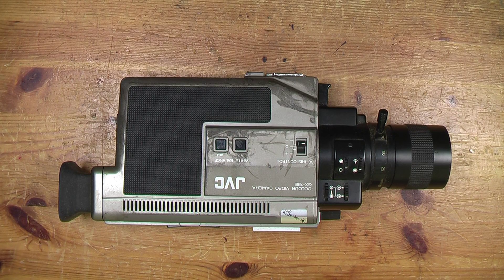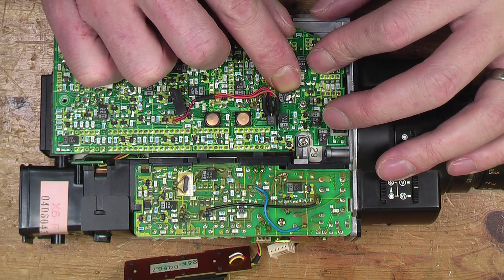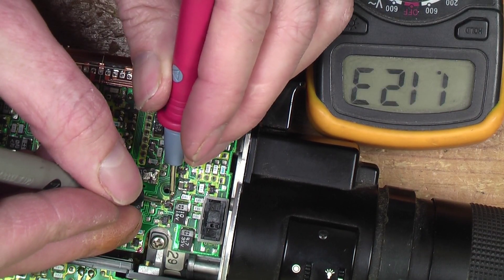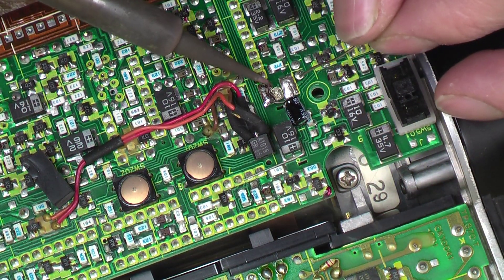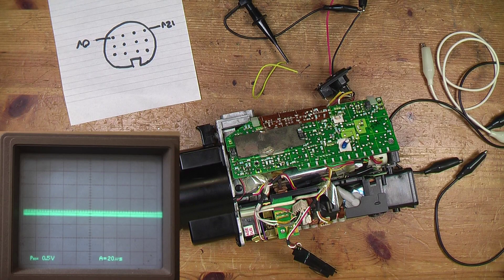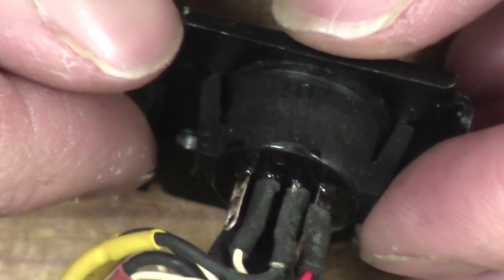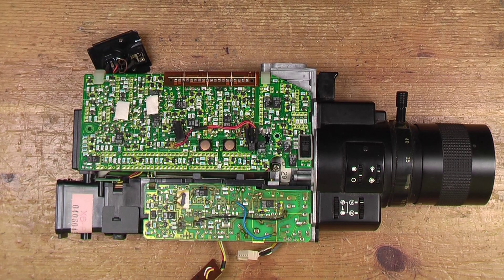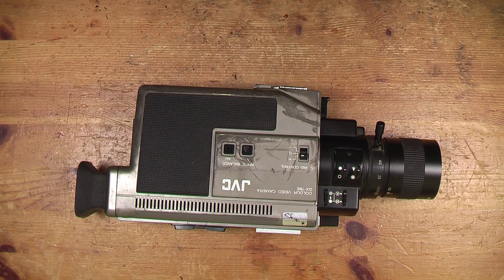JVC GX 78 Vintage Video Camera Repair and Test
A JVC GX78E Vidicon tube camera sent to me by a viewer.  The condition of the camera was unknown as there was no cable with which to test it but he had found a blown fuse inside so it seemed something bad must have happened to it at some point.  I get it working but not without a mishap occurring to a piece of my own equipment.